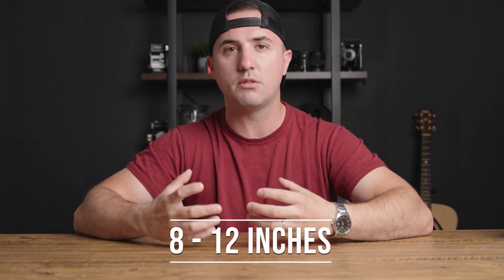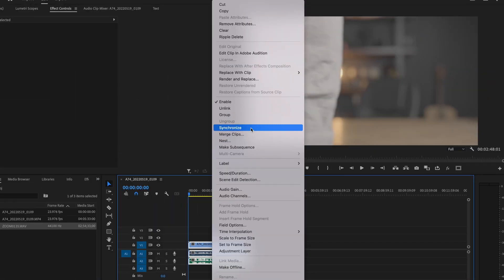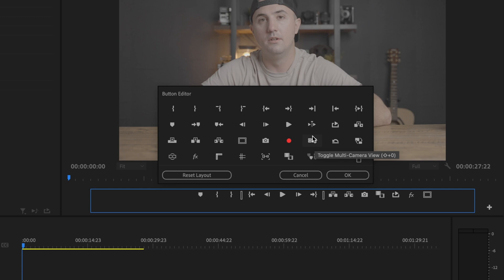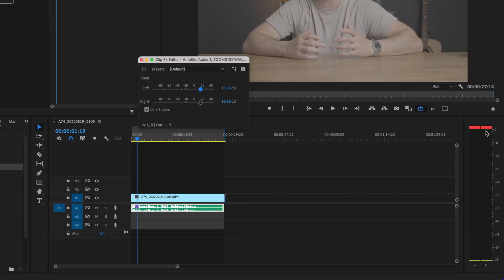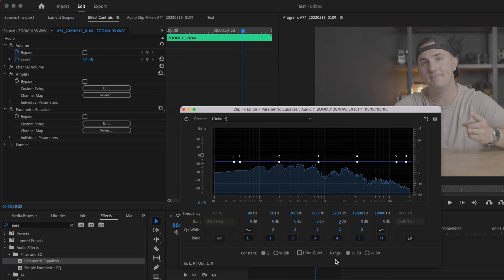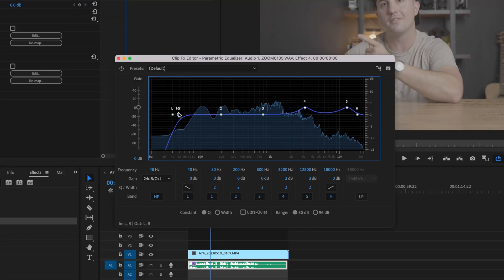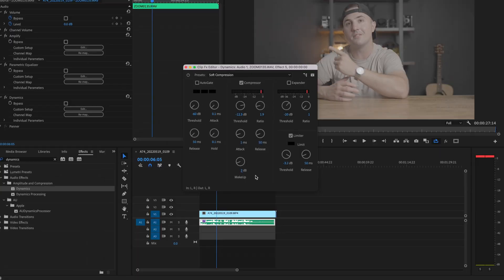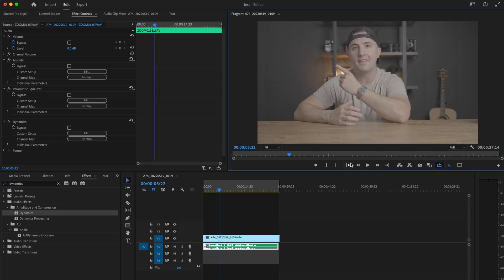How to Make Audio and Voice Sound Better in Premiere Pro - SECRET REVEALED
How to Make Audio and Voice Sound Better in Premiere Pro

In this video I share with you the secret to making your audio sound PRO in Adobe Premiere! In just a few simple steps I show you how to make audio and voice sound better in Premiere Pro 2022. These same steps can be done in all other versions of Adobe Premiere Pro as well! If you want to know how to make audio sound good in Premiere Pro this video is for you! I hope this video on how to improve audio in Premiere Pro helps take your videos to the next level!

Check out
📙 My FREE Video Editing e-book